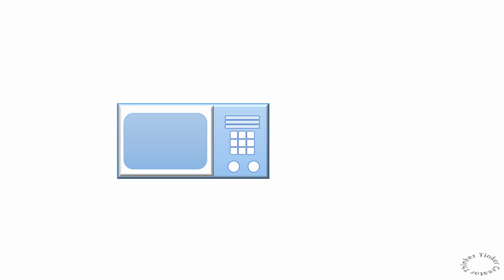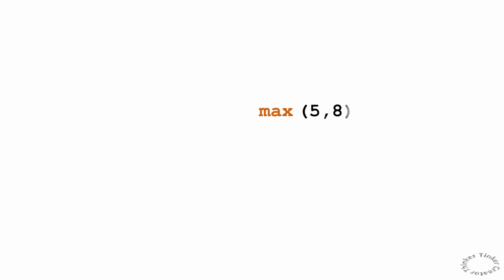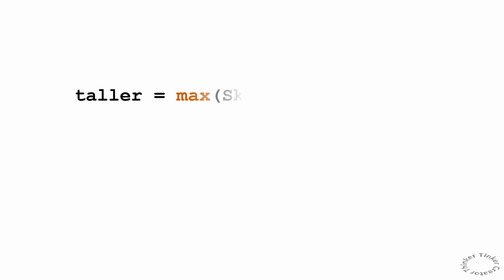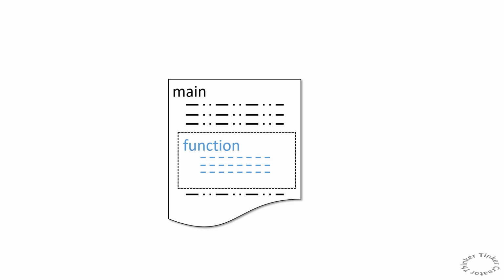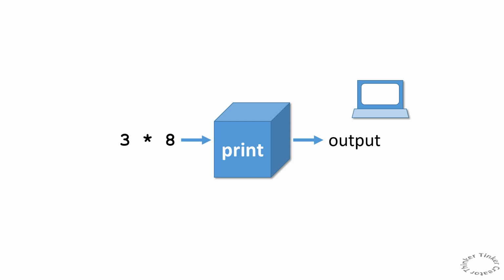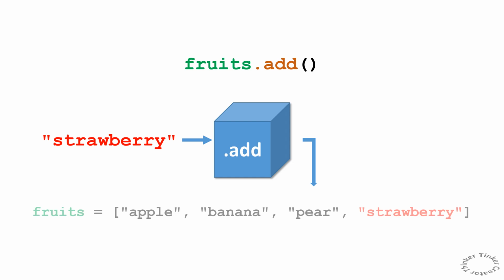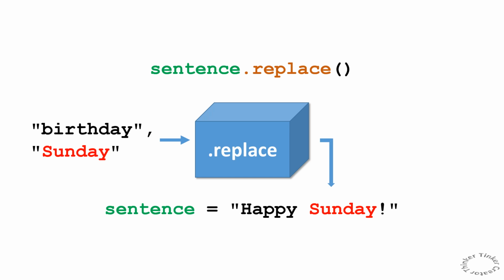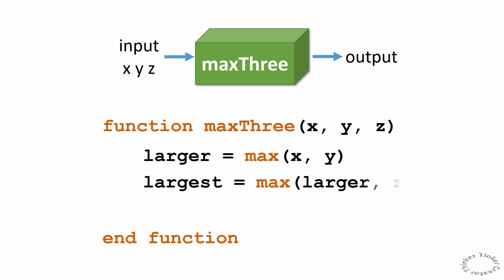Programming Concept - Functions and Methods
This video teaches the fundamental concept of function in a computer program. It uses easy-to-understand graphics and pseudo-language to explain a function, object methods, custom functions, and abstraction.

0:00 Introduction
0:52 Function
1:56 Abstraction
2:36 Built-in functions
3:14 Object methods
4:28 Custom functions